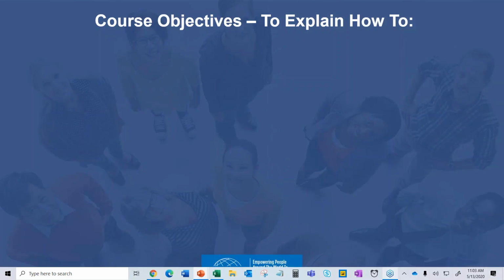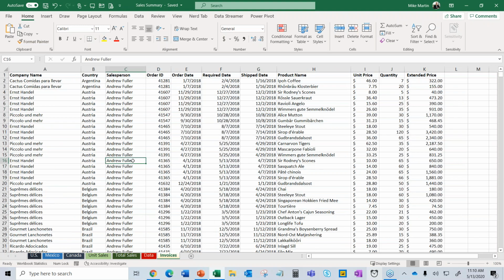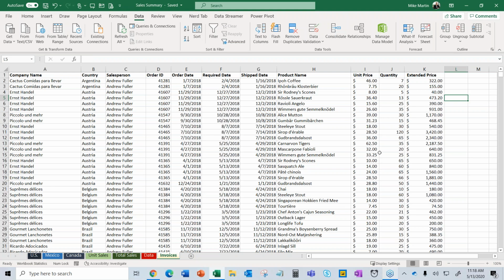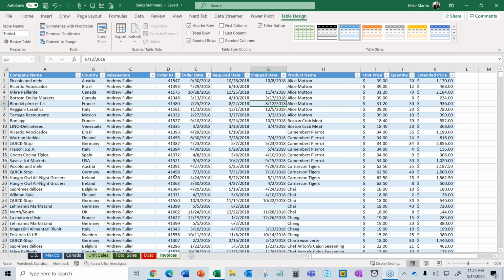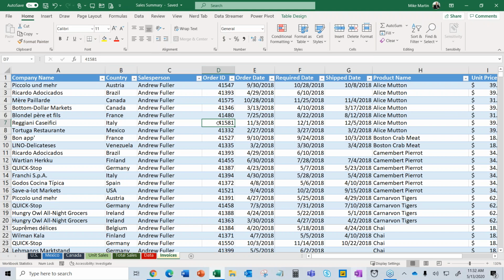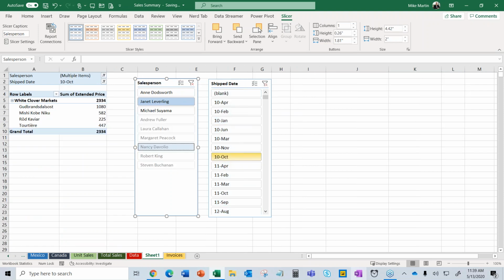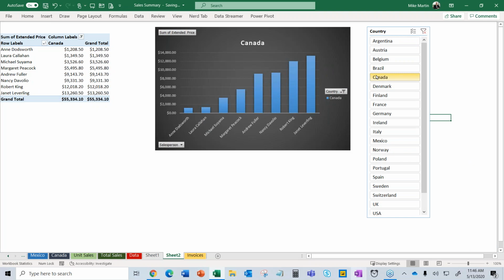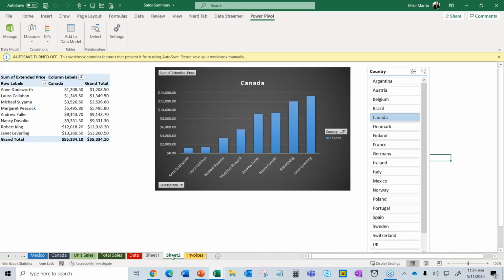Course Demo: Excel 2016 - Mastering Your Data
In this Demo, you will learn about:
-Pivot Tables
-Grouping Data
-Switching Data Sheet Views